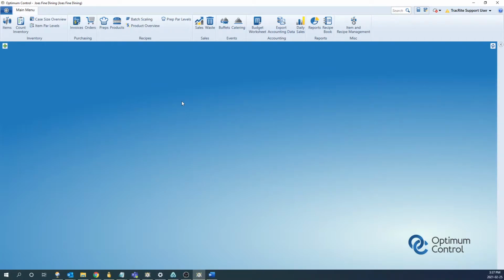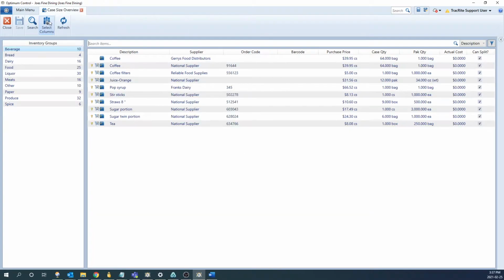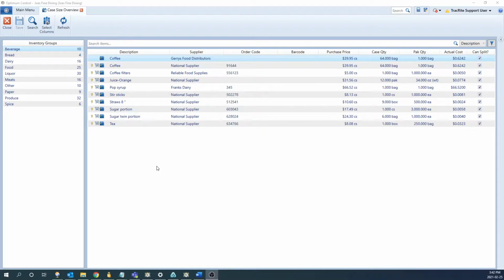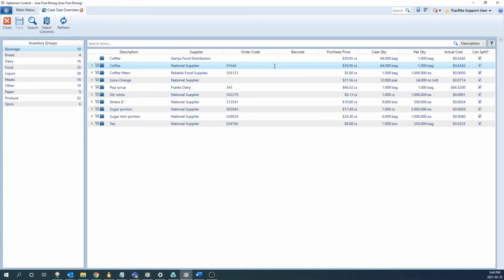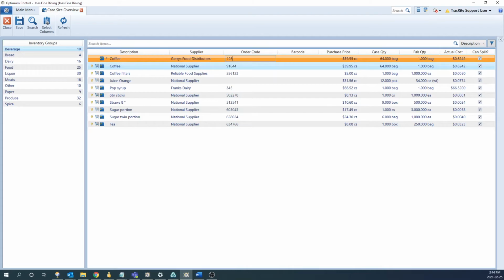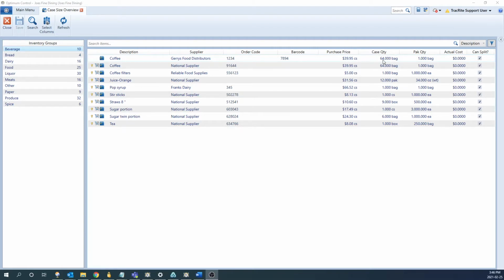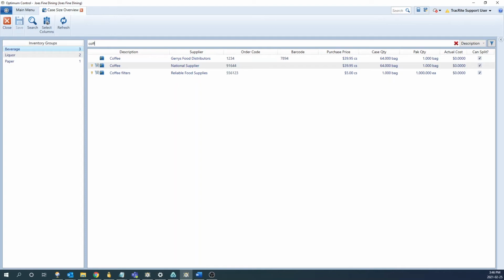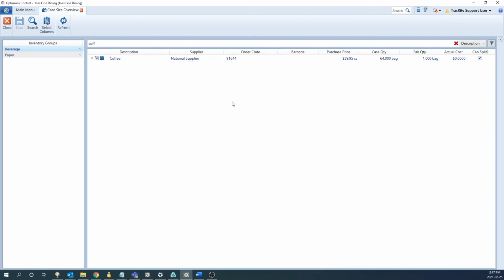Case Size Overview | Optimum Control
It's important that your case sizes and information are accurate. By not having accurate information, you'll be operating on outdated or incorrect information that can harm your restaurant's management practices, and ultimately your bottom line.

In this video, Skyler walks you through how to use the case size overview window in OC Pro, our restaurant inventory management software built for single location restaurants.